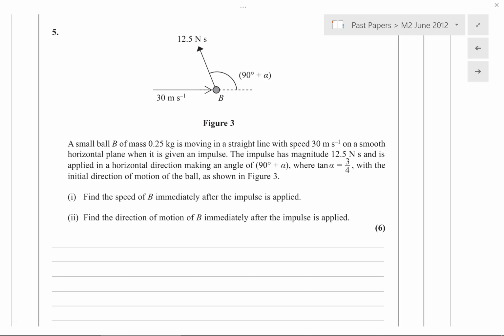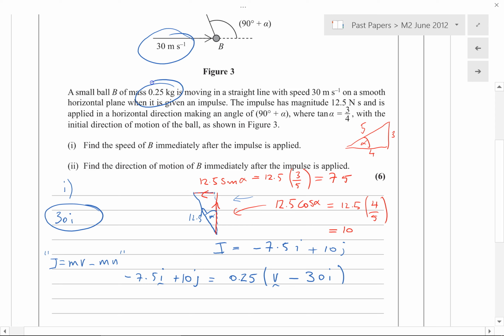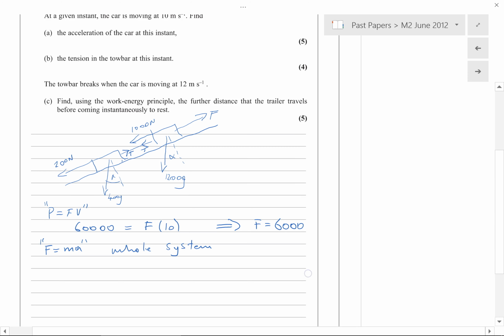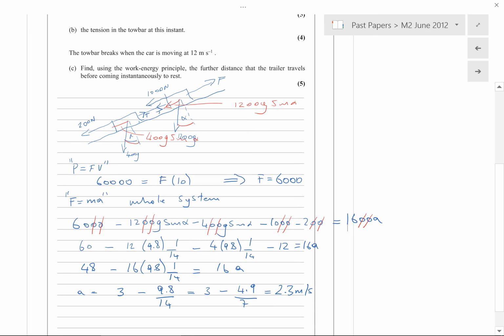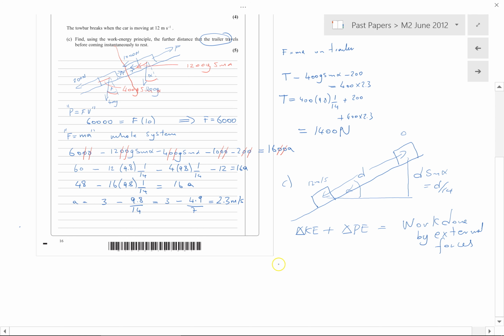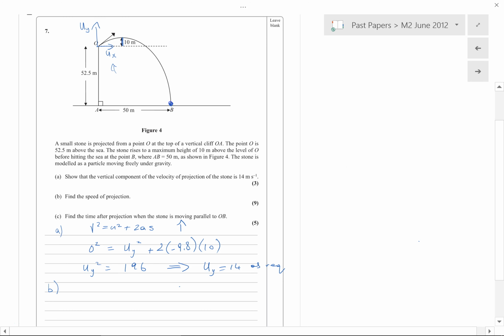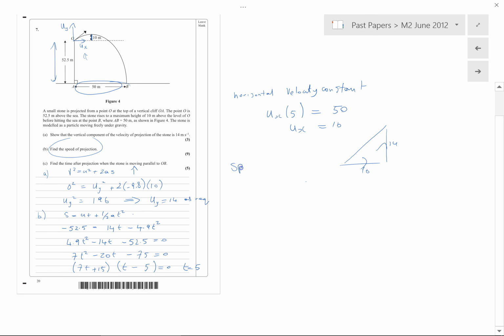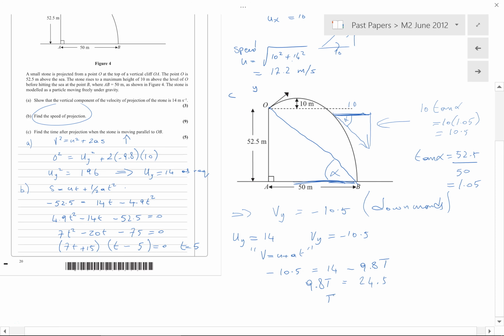M2 June 2012 part 2 qu 5, 6, 7